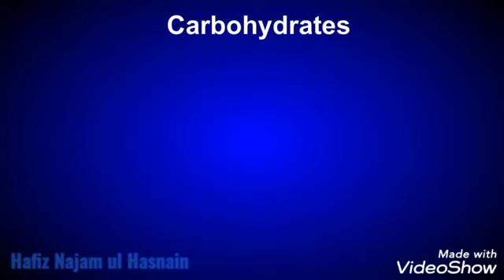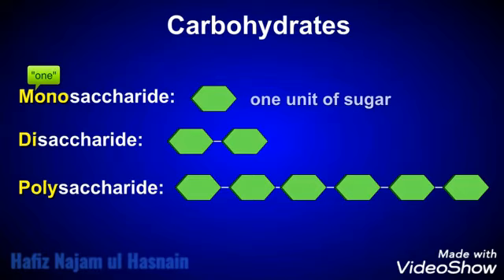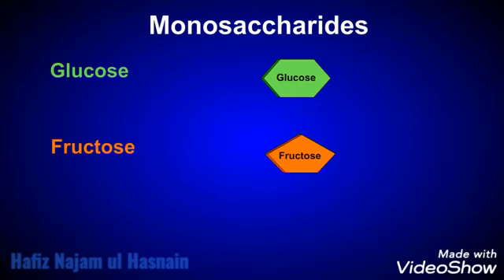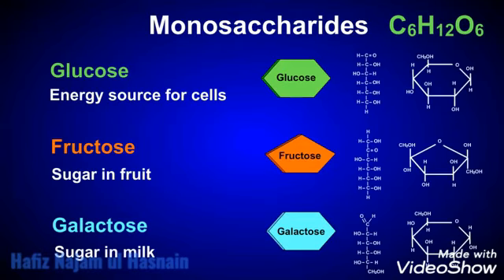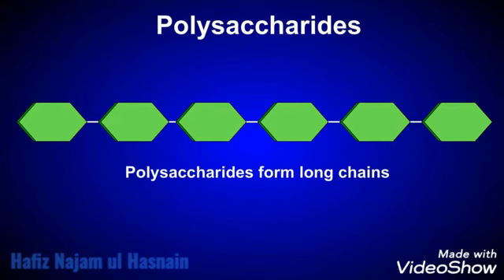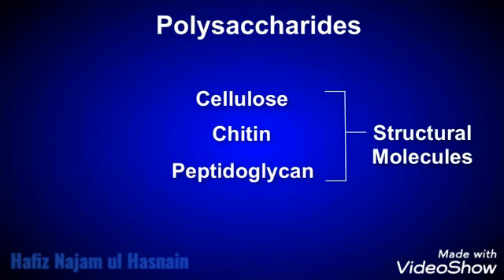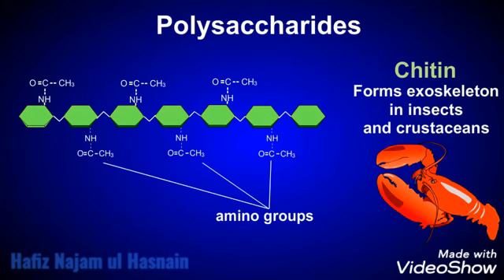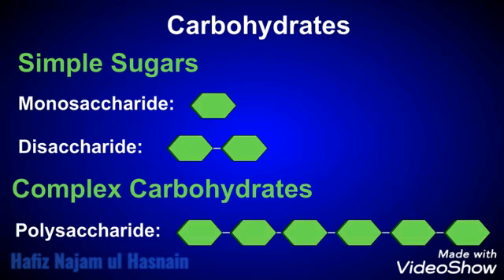Carbohydrates and it's Type Amazing animation with brief explanation